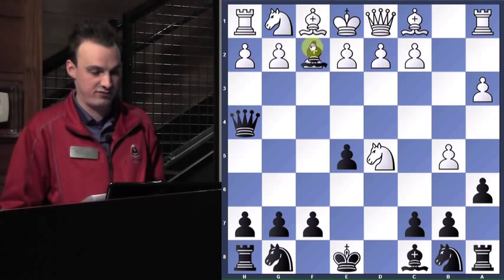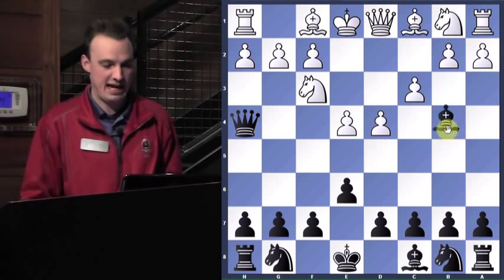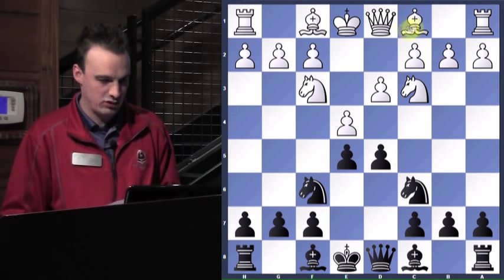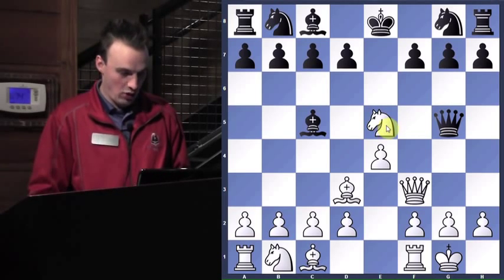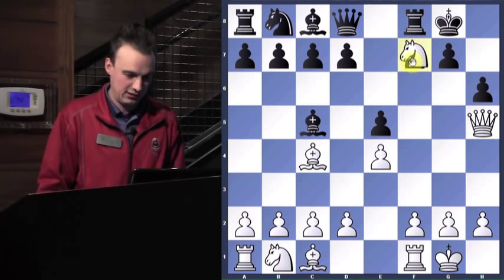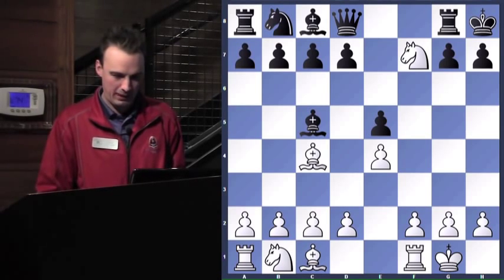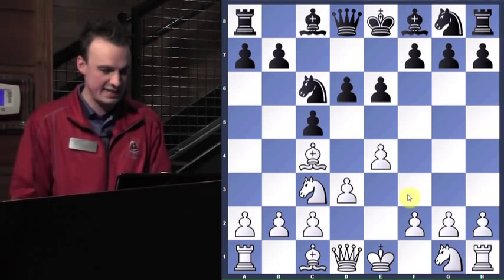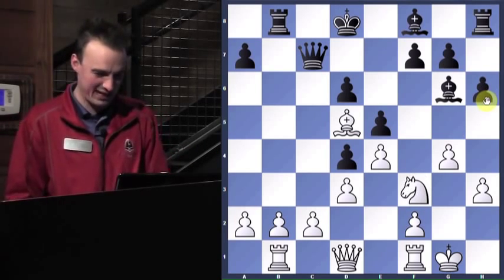Games That End in Eight Moves #2 - Beginner Breakdown - 2015.02.17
Mike Kummer shows short games from Grayson, a student.  Almost all of the games in this video end in eight moves.  The final game is a submission from the audience and is decent.

A00 Van't Kruijs opening
A00 Polish (Sokolsky) opening
C00 French defence
C44 King's pawn game
C40 King's knight opening
C23 Bishop's opening, Classical variation
B23 Sicilian, closed, 2...Nc6